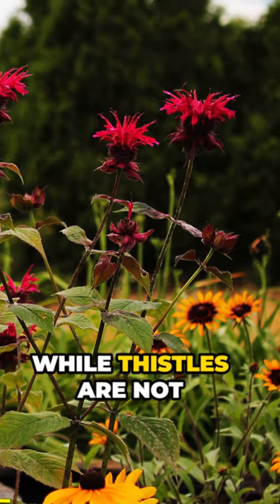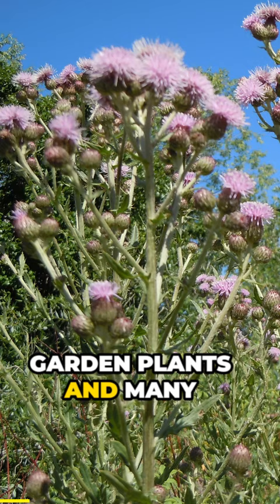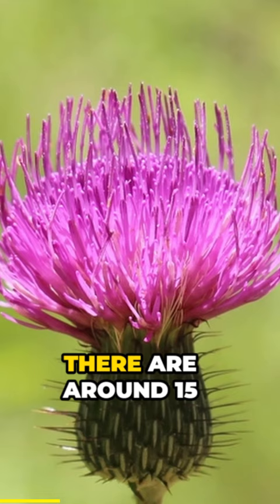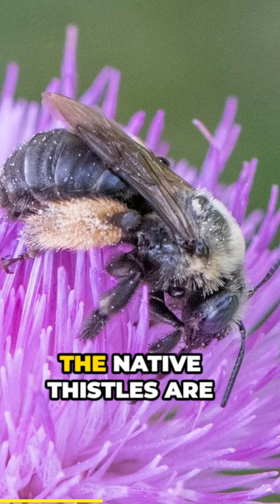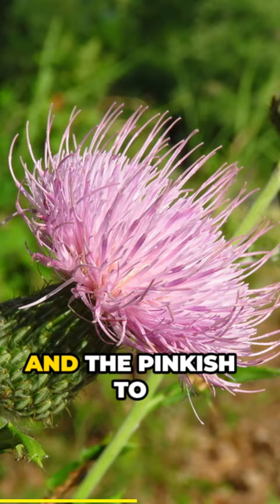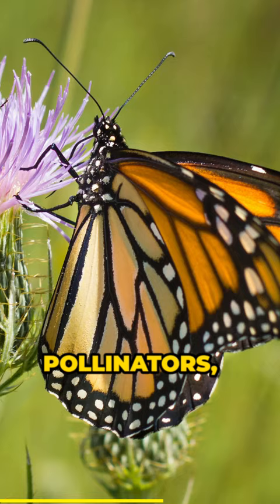Native Thistles Loved by Bees, Birds, Butterflies!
🐝🌻🐝🌻 Learn about more plants that are great for native bees, other pollinators and birds in this video

The native thistles are excellent for native pollen specialist bees, as host plants, and for feeding songbirds with their seeds.

The native pollen specialist bees, bees that require the pollen of specific groups of plants, are not often thought about when designing pollinator gardens. These bees are diverse, and their pollen needs vary greatly, but there are certain groups of plants that support the most species of these interesting native bees. By incorporating these plants into your pollinator garden, you can help these specialist bees and at the same time, other pollinators. Many of the plants these specialist bees require for pollen are also incredible caterpillar host plants with some hosting up to 100 species of caterpillars.